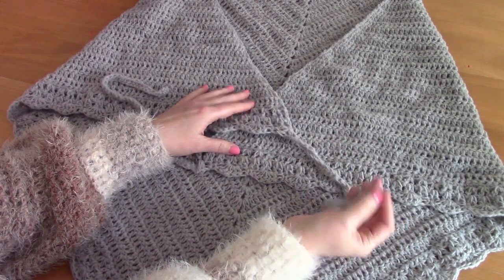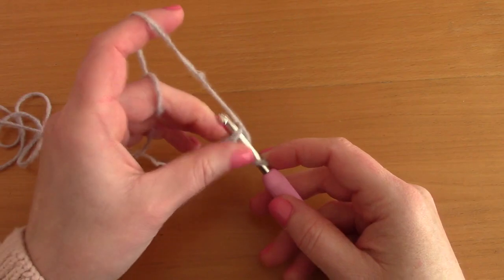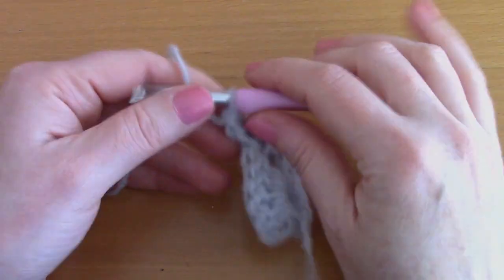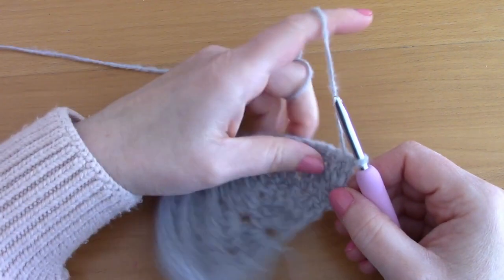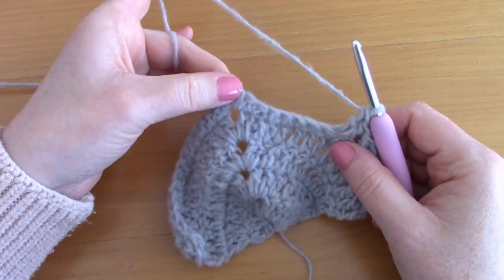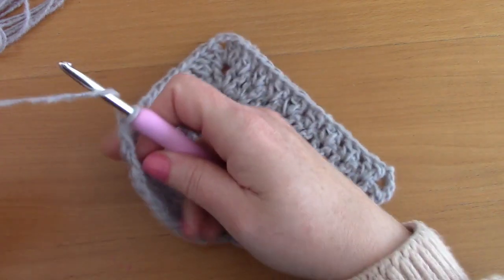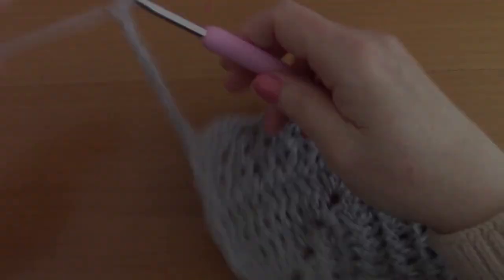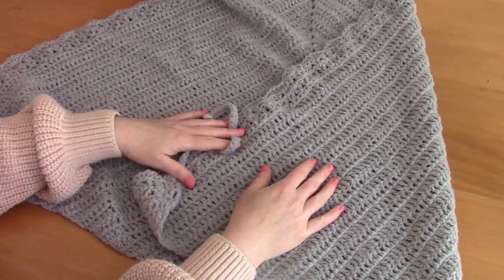CROCHET THE KATRINE SONTAG SHAWL INSPIRED BY OUTLANDER | Crochet Easy Wrap Beginner Tutorial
CROCHET THE KATRINE SONTAG SHAWL INSPIRED BY OUTLANDER | Crochet Easy Highland Outlander Inspired Wrap Beginner Tutorial

Hi everyone! Today I am bringing to you a new tutorial on how to crochet this beautiful and feminine sontag (shawl with ties) inspired by the main character Claire in Outlander. Indeed, in season 5 she is wearing a simple yet stunning grey wrap that I have decided to recreate today in this video.
My wrap features a simple V shape, a V stitch/shell stitch border, and ties to fasten on. I hope you enjoy this new installment of the Vintage Crochet Series.
This is my interpretation of this beautiful Highland shawl.

💖You can purchase the ad free, large print, PDF pattern from my Etsy store

💖You can purchase the ad free, large print, PDF pattern from my Ravelry store

I use US terms for all my tutorials and patterns, with British terms in brackets.

For this project you will need:

1 skein of Caron Cloud Cake in shade Cloud Grey
A 5 mm crochet hook
A tapestry needle

🌸 My Etsy shop

Thank you for stopping by my channel, I hope you you enjoyed this easy crochet tutorial for this feminine wrap,

Xoxo Selina.